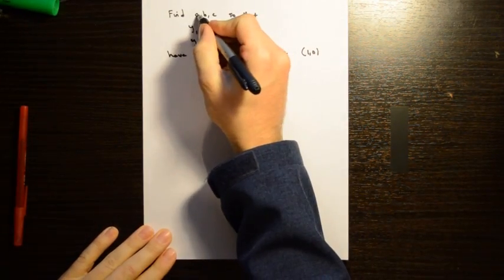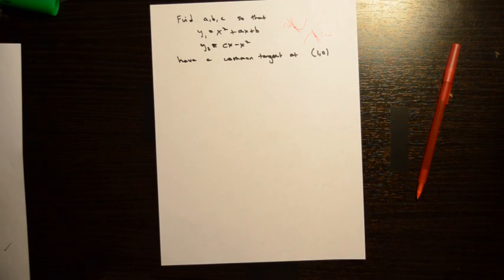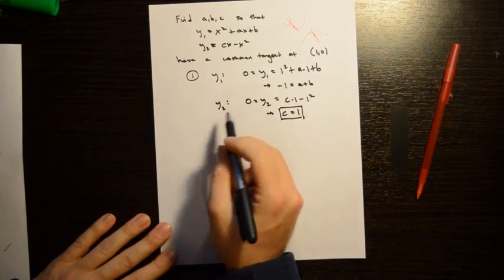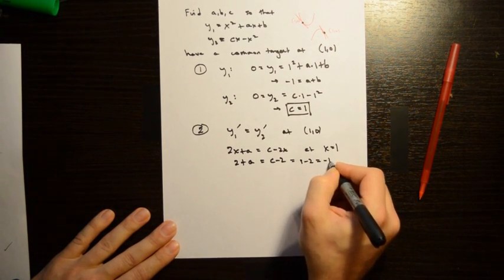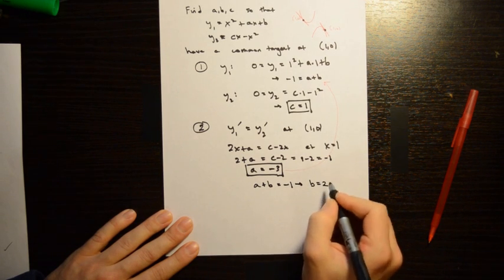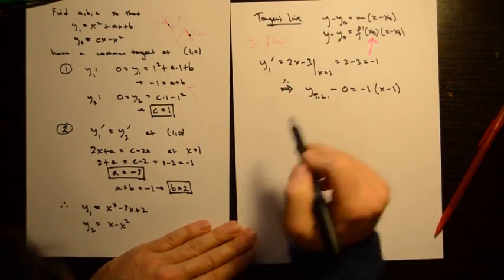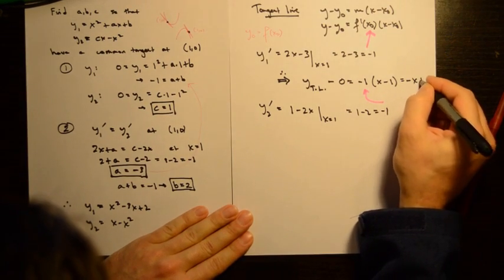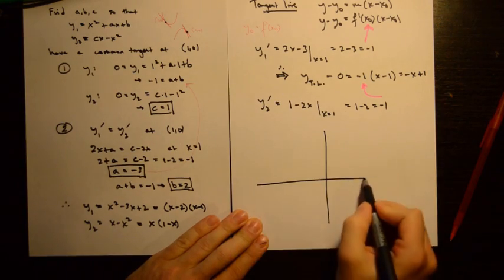Calculus 1: Two parabolas with common tangent line (Level: Hard)